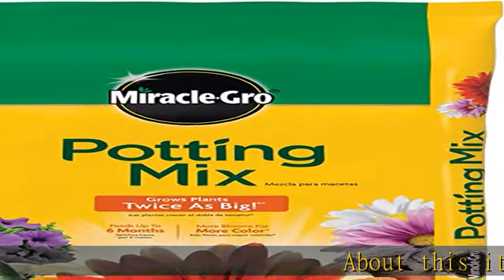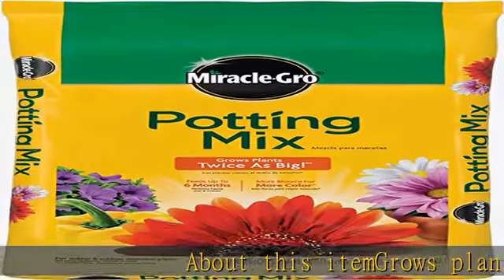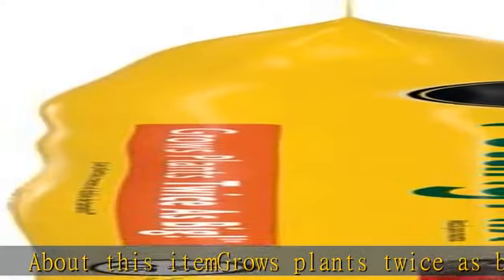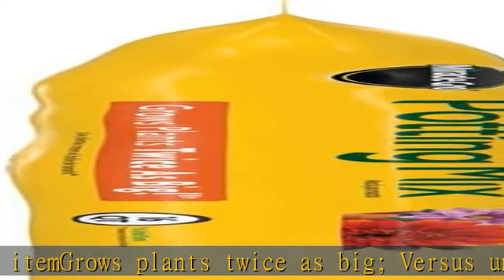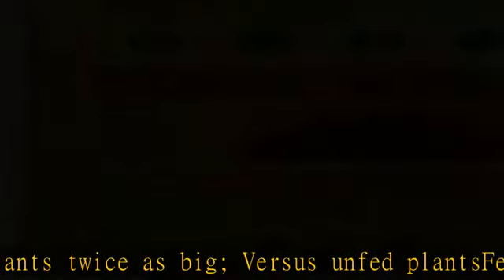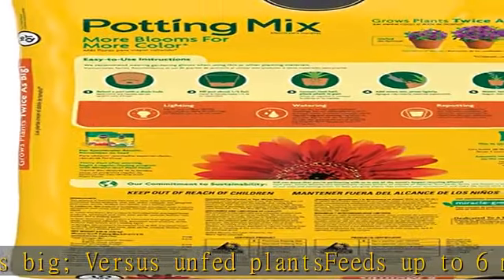Miracle-Gro Potting Mix 16 qt